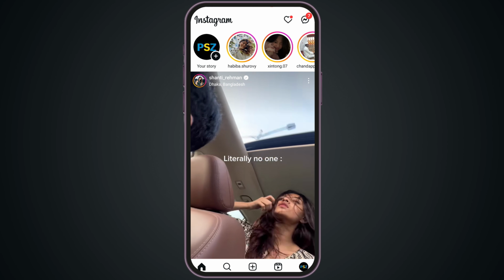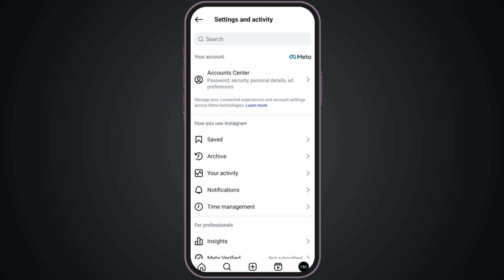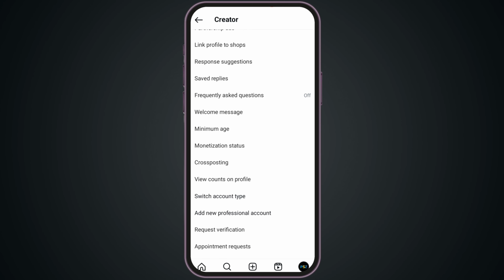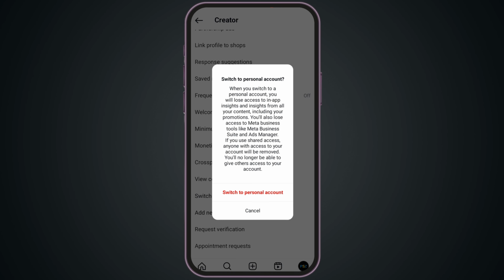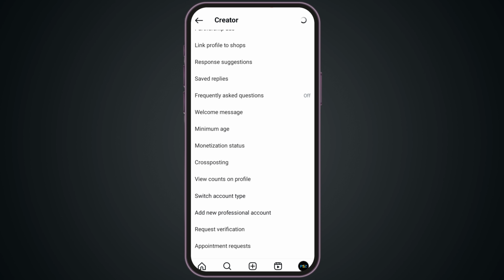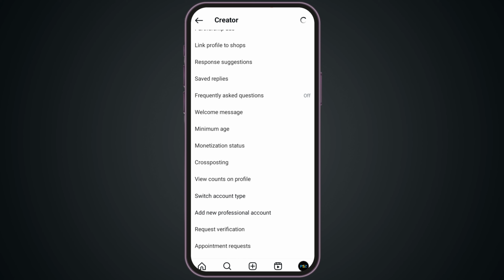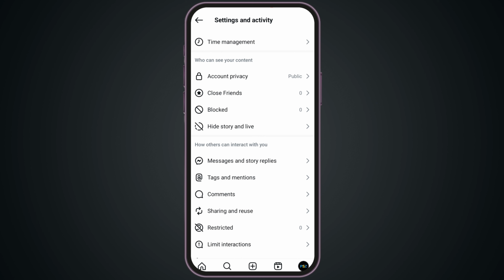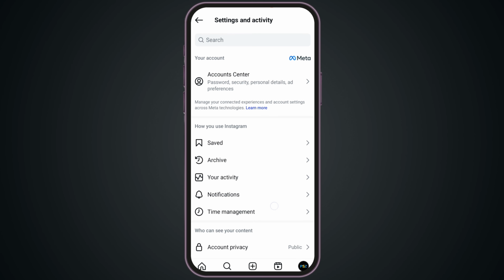How to Switch Professional Account to Normal Account in Instagram (Full Guide + Hidden Tips)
Want to go back to a personal account on Instagram? In this video, I’ll show you how to switch professional account to normal account in Instagram—quickly and easily! Whether you're using Android, iPhone, or PC, this guide will walk you through everything step-by-step.